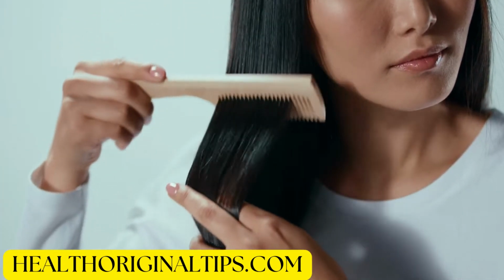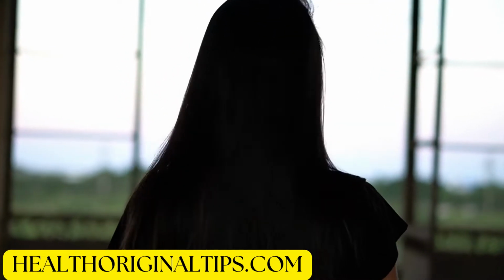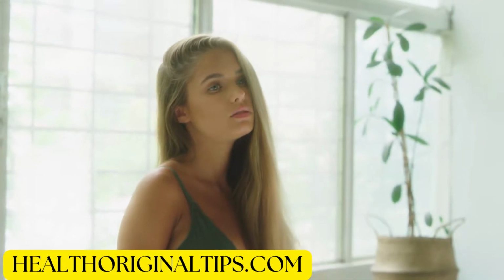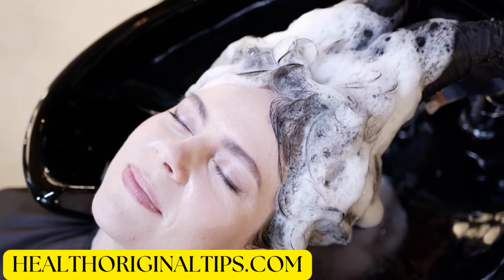The Ultimate Guide to Keratīns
You might not have heard of keratīns before, but you're probably familiar with them. Keratīns are a family of proteins that are responsible for the strength and structure of your hair, skin, and nails. In fact, they're the main component of your hair and nails! You may have heard of keratīns before, but what exactly is it? Keratīns are protein that naturally occurs in our hair, skin, and nails. It's responsible for helping to keep these structures strong and healthy. However, exposure to UV rays, pollution, and other harmful environmental factors can break down keratīns and lead to damage.